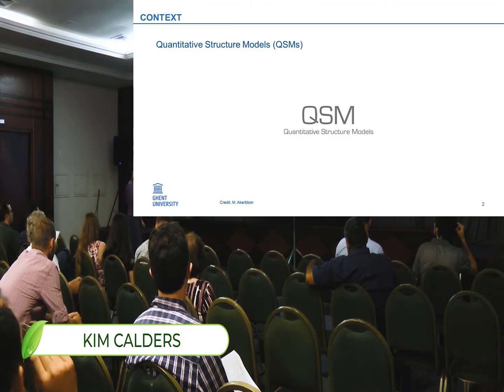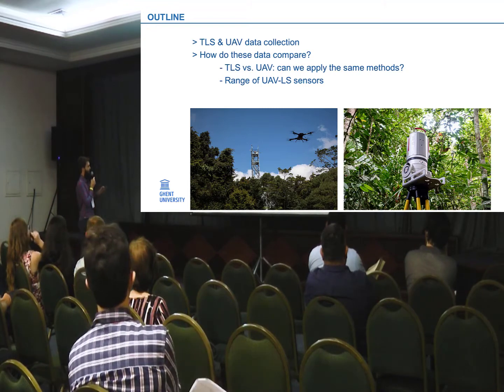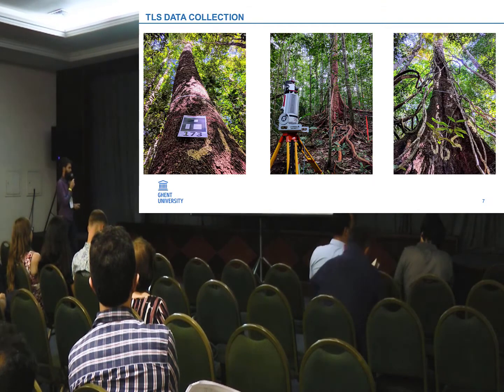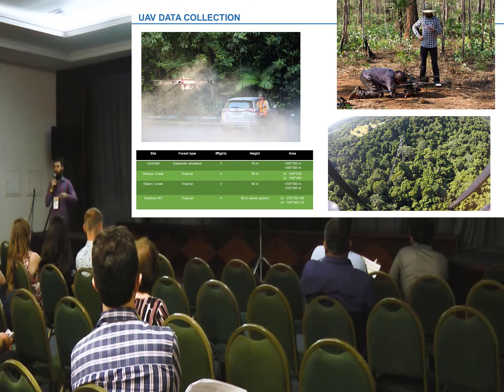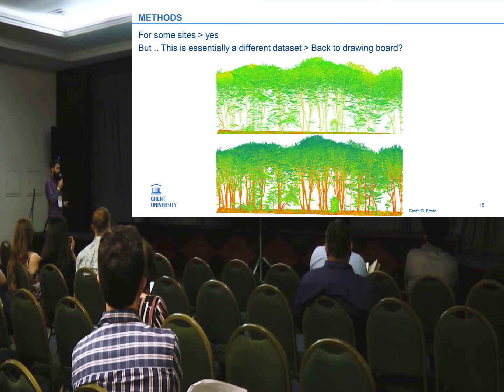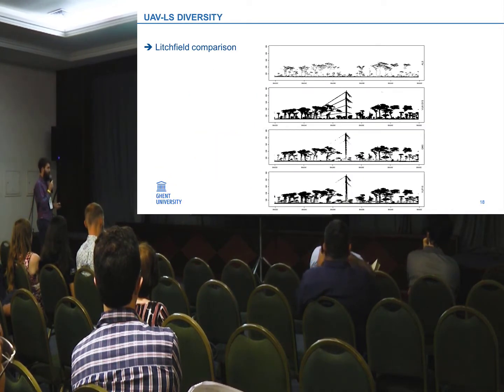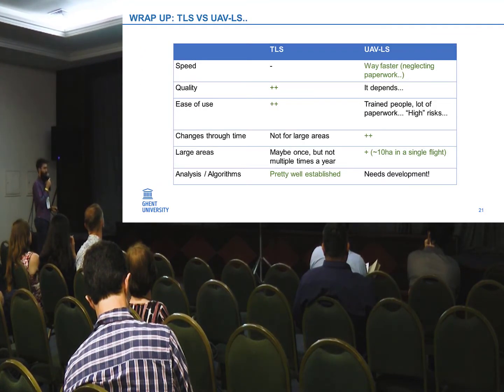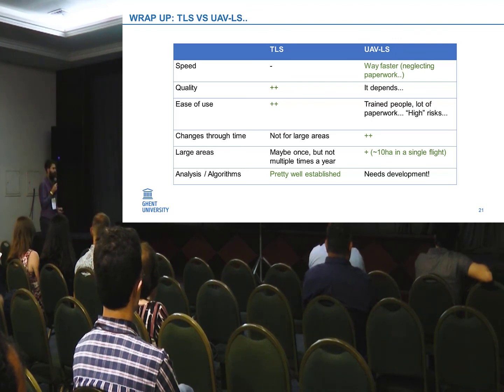Kim Calders - Comparing Terrestrial and UAV LiDAR for Monitoring Forest Structure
Forest ecosystem functioning is linked to ecosystem structure. In the recent decade, terrestrial laser scanning (TLS) has demonstrated its ability to measure simple structural parameters such as diameter at breast height (DBH) and height, as well as more complex structural parameters like forest aboveground biomass (AGB) or the vertical distribution of plant area volume density. A TLS-driven approach supports the need for accurate, effective and nondestructive methods to assess forest structure at plot scale (typically up to 1 ha). Field inventory plots have been used consistently to extrapolate the understanding of forest structure at plot level to landscape-to-regional scales. However, this is under the explicit assumption that field plots represent their surrounding environment. Recent advancements in the development of unmanned aerial vehicles (UAVs) enables the use of LiDAR sensors from this platform, allowing 3D mapping of larger areas at a fraction of the cost of airborne LiDAR. Combining UAV and terrestrial LiDAR data can potentially be an important tool for the 3D mapping of forest structure at plot to landscape levels. We present a unique and novel high-resolution dataset of co-incident TLS and UAV LiDAR data collected in 2018 in four different tropical sites in Australia (ranging from savanna to rainforest). TLS data were collected with a RIEGL VZ-400 scanner, and UAV LiDAR (UAV-LS) data were collected with the RIEGL VUX-SYS onboard the RiCOPTER platform. Each of the sites had a 1 hectare core-plot that was scanned with TLS. High density UAV-LS (~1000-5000 pts/m2) was collected for an approximate 300 x 300 m area around the core-plot and low density UAV-LS LS (~200-1000 pts/m2) covered an area of approximately 500 x 500 m. At the Savanna site (Litchfield), we also acquired UAV-LS data from two additional commercial sensors onboard a DJI Matrice 600 platform: Quanergy M8 and Velodyne VLP-16. Here, we will benchmark metrics derived from UAV-LS against those derived from TLS across a range of (tropical) forest ecosystems. Furthermore, we will compare three different commercially available UAV-LS sensors for mapping forest structure. This work will provide some crucial insights into the (processing) challenges of these relatively new UAV-LS datasets. One key question is: can we use and modify existing algorithms developed for terrestrial and airborne LiDAR to exploit UAV-LS data to its full extent, or do these data require their own purposely designed processing tools?